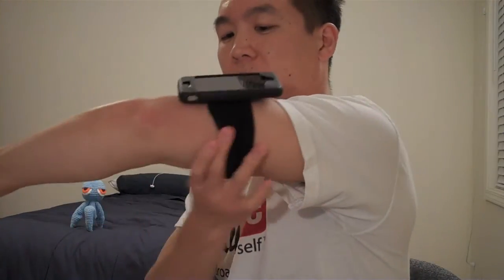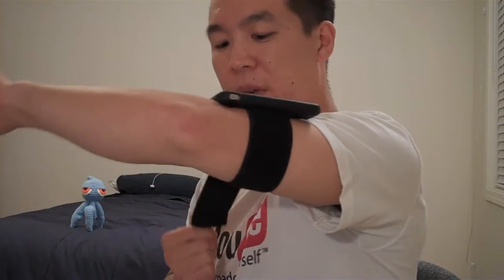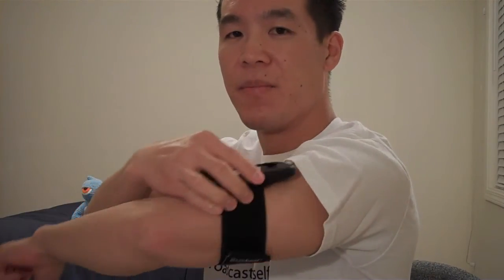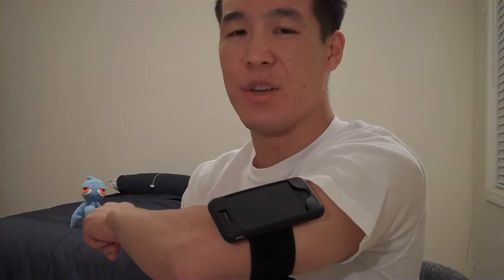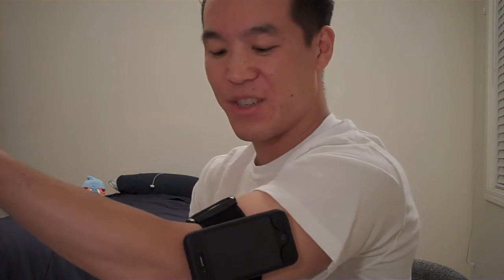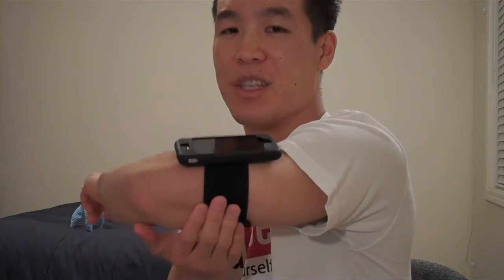Review: Tuneband armband for iPhone 4 by Grantwood Technology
Review on Grantwood Technology's Tuneband armband for the iPhone 4.